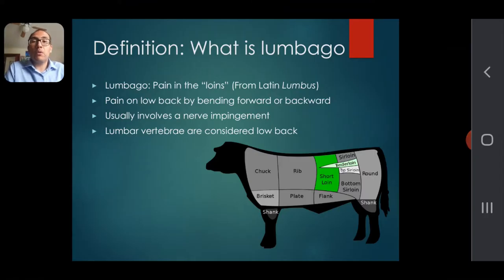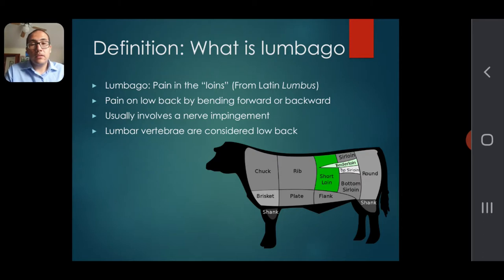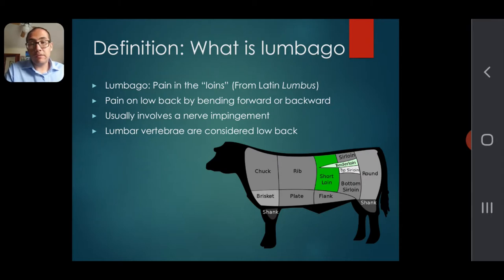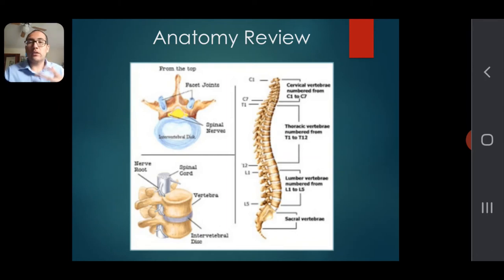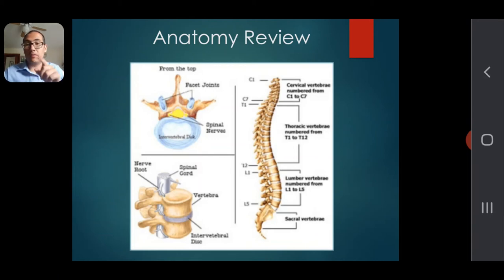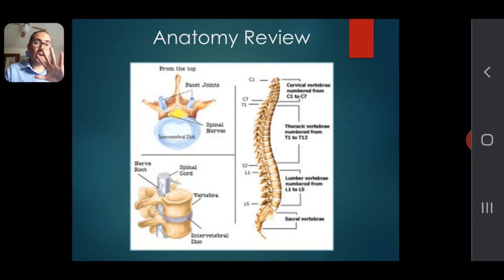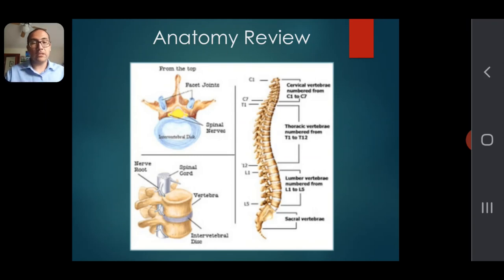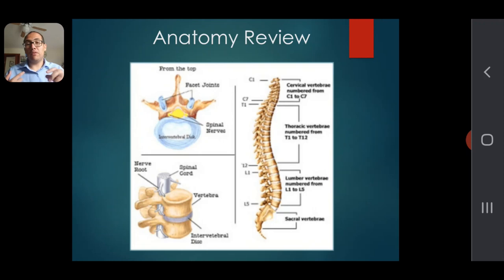Lumbago 2 (Low back pain) Definition & Anatomy | Learn to Solve your Illness | Naturopathic Medicine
This video continues to explain:
* What is lumbago and low back pain (definition of the word)
* Anatomy review of the back
* The role of the vertebrae (spinal column)

The topic of this presentation is low back pain, also known as lumbago. Educate yourself on therapy options for low back pain in the realm of conventional medicine and naturopathic classical medicine. A combination of both is always recommended, but please follow the disclaimer below.

My Purpose in this Channel is to Inform you and Educate on How to Solve and Feel Better from your Illness by Providing all Sorts of Options that are Scattered throughout the web.